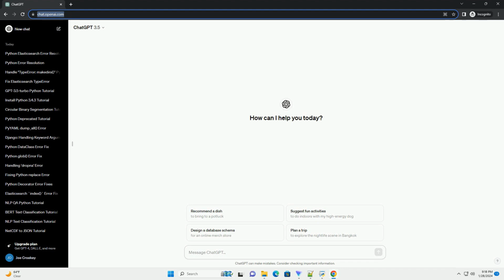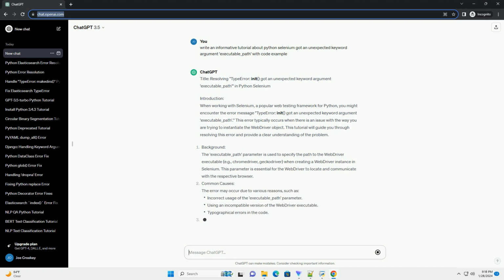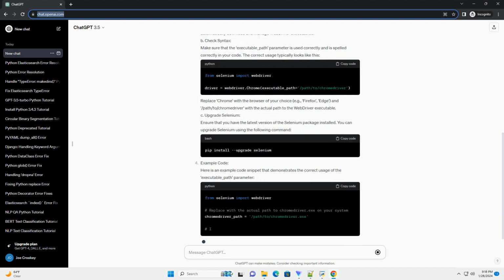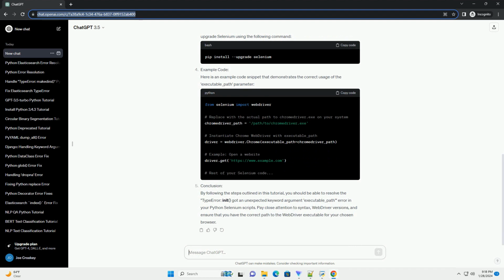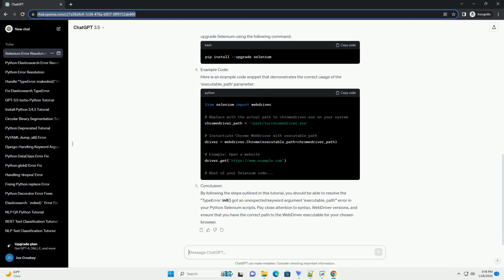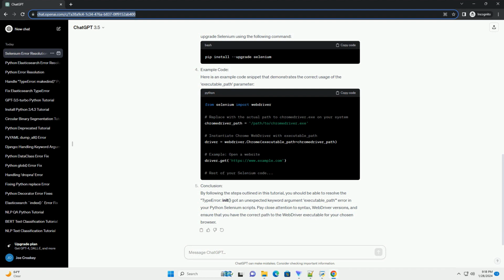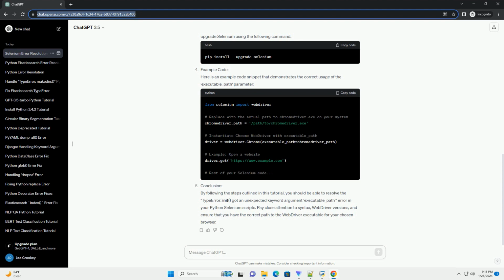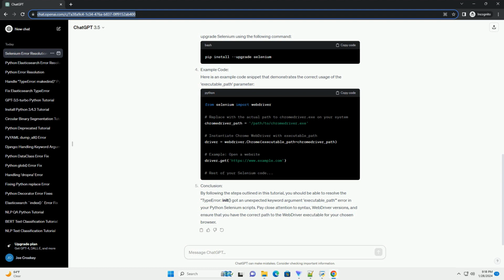python selenium got an unexpected keyword argument executable path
Title: Resolving "TypeError: init() got an unexpected keyword argument 'executable_path'" in Python Selenium
Introduction:
When working with Selenium, a popular web testing framework for Python, you might encounter the error message "TypeError: init() got an unexpected keyword argument 'executable_path'." This error typically occurs when there is an issue with the way you are trying to instantiate the WebDriver object. This tutorial will guide you through resolving this error and provide a clear understanding of the problem.
Background:
The 'executable_path' parameter is used to specify the path to the WebDriver executable (e.g., chromedriver, geckodriver) when creating a WebDriver instance in Selenium. This parameter is essential for the WebDriver to locate and communicate with the respective browser.
Common Causes:
The error may occur due to various reasons, such as:
Resolution:
To resolve the "TypeError: init() got an unexpected keyword argument 'executable_path'" error, follow these steps:
a. Verify WebDriver Version:
Ensure that you have the correct version of the WebDriver executable for your browser. You can download the latest version from the official website of the respective browser or use a package manager like webdriver_manager to automatically download and manage WebDriver executables.
b. Check Syntax:
Make sure that the 'executable_path' parameter is used correctly and is spelled correctly in your code. The correct usage typically looks like this:
Replace 'Chrome' with the browser of your choice (e.g., 'Firefox', 'Edge') and '/path/to/chromedriver' with the actual path to the WebDriver executable.
c. Upgrade Selenium:
Ensure that you have the latest version of the Selenium package installed. You can upgrade Selenium using the following command:
Example Code:
Here is an example code snippet that demonstrates the correct usage of the 'executable_path' parameter:
Conclusion:
By following the steps outlined in this tutorial, you should be able to resolve the "TypeError: init() got an unexpected keyword argument 'executable_path'" error in your Python Selenium scripts. Pay close attention to syntax, WebDriver versions, and ensure that you have the correct path to the WebDriver executable for your chosen browser.
ChatGPT